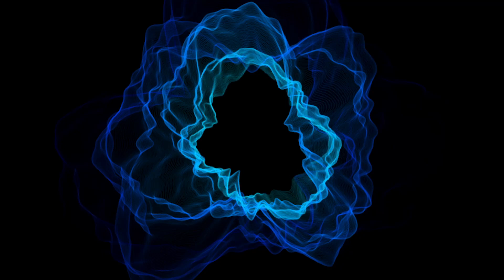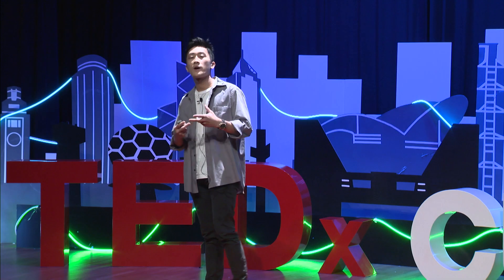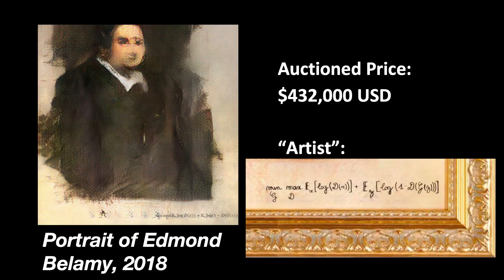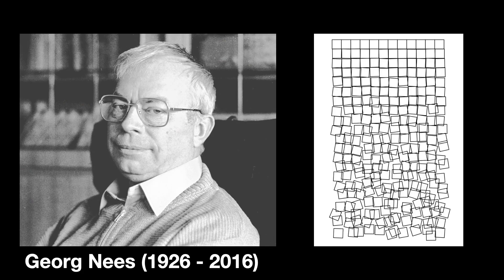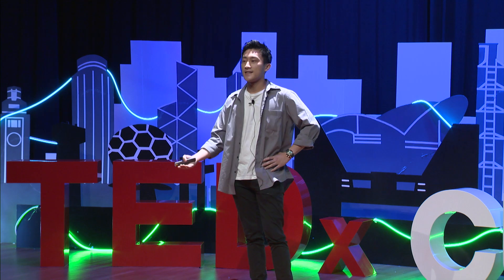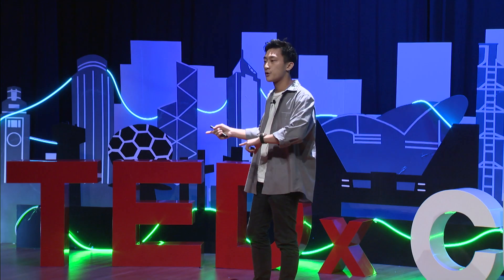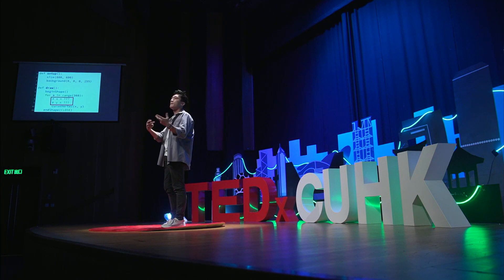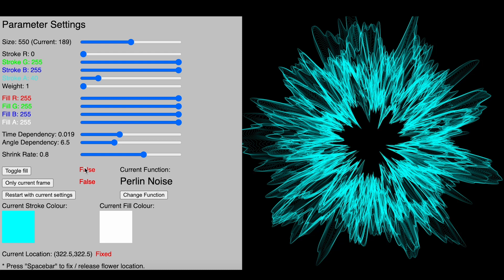Art Through Tech | Arnold Cheung | TEDxCUHK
Split between his interest between two seemingly unrelated areas, art and technology, Arnold Cheung has found a way to combine both, pursuing both his passions in ArtTech. In his talk "Art Through Tech", he illustrates how simple lines of code can too be an expression of creativity, especially in the field of Generative Art, bringing audiences on a visual journey on how to create artwork with code. Arnold believes in a future that will be driven by data and AI, it is what motivated him to begin his career as an AI researcher, focusing on AI education. Over the course of his experience, it became apparent to him that STEM (or STEAM) education in Asia is still immature. Being an ArtTech and Generative Art enthusiast, he realised the potential of leveraging these technology in teaching programming to beginners, which inspired him to found Multiply Studio & Technologies with a mission to bridge education with the ArtTech space in Asia and to nurture more creative tech talents in the region. In his own time, he also enjoys creating art pieces with different mediums, including painting, digital art, generative art and even NFTs. This talk was given at a TEDx event using the TED conference format but independently organized by a local community.